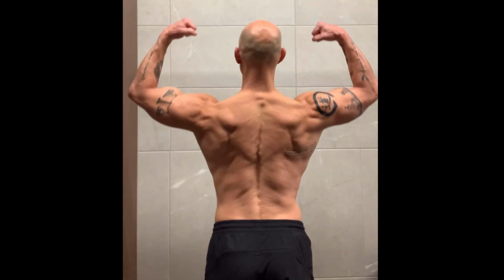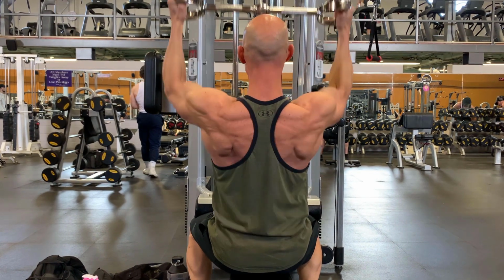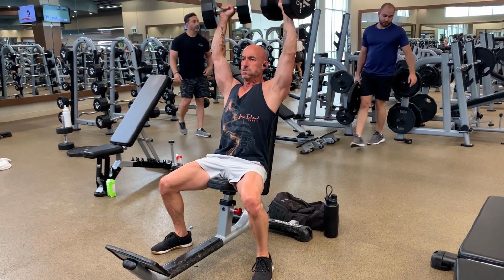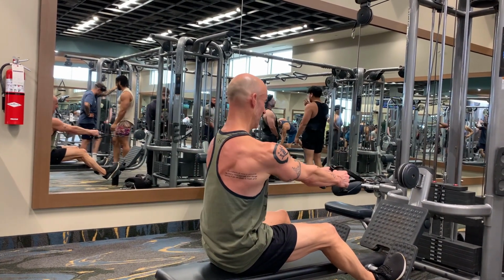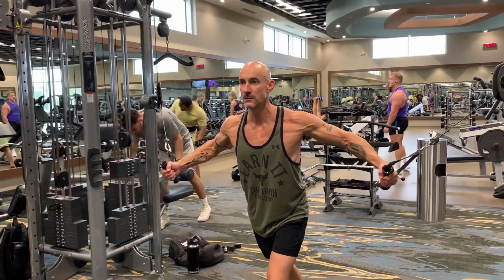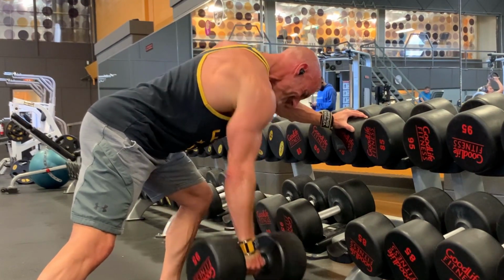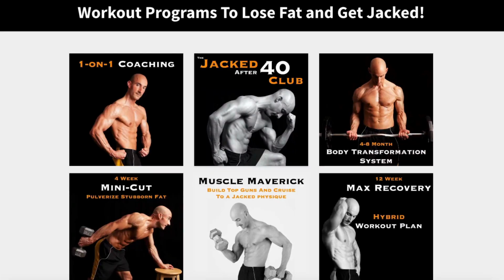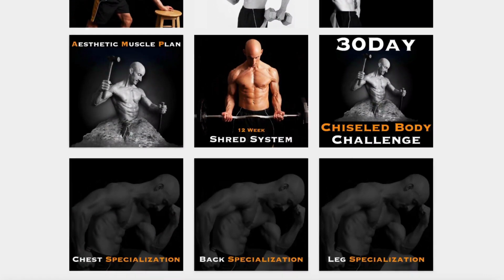5 Tips To Bring Up Lagging Body Parts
Building an aesthetic physique with balance, proportion, and symmetry may require some emphasis on bringing up a lagging body part.

In this video you'll discover the potential reasons as to why you have a lagging body part to begin with, along with 5 tips to help you fix it.

Their quality control and integrity won me over and earned my trust. If you take my recommendation and purchase your supplements through my link above, I will be compensated and sincerely appreciate your support.